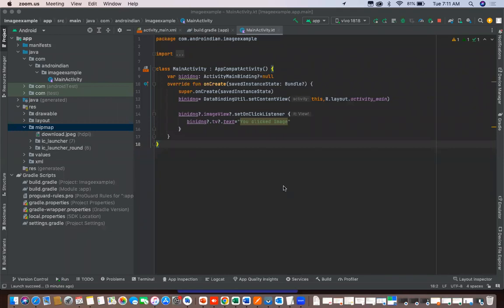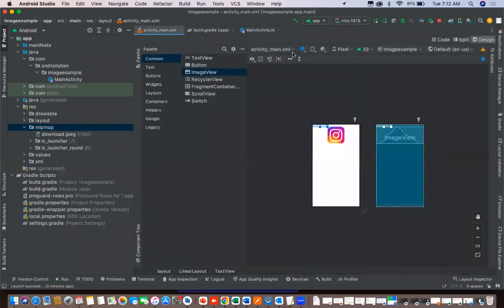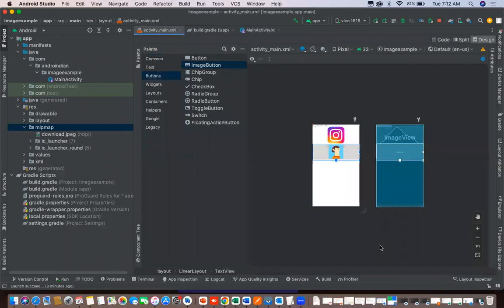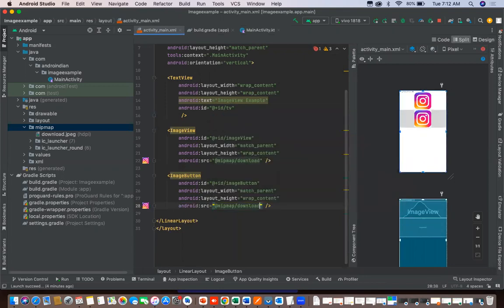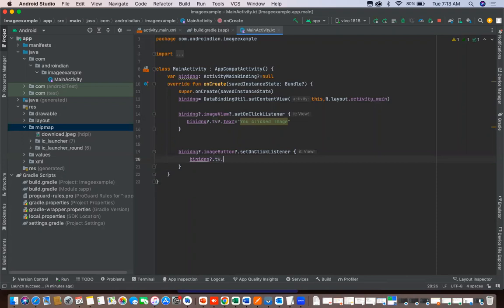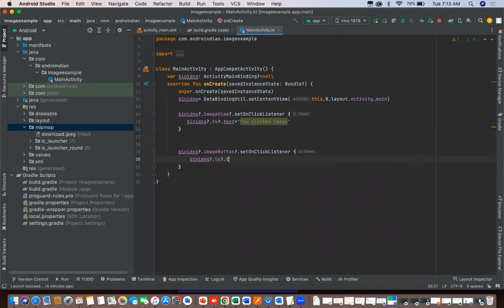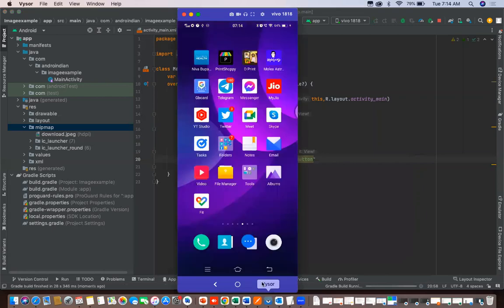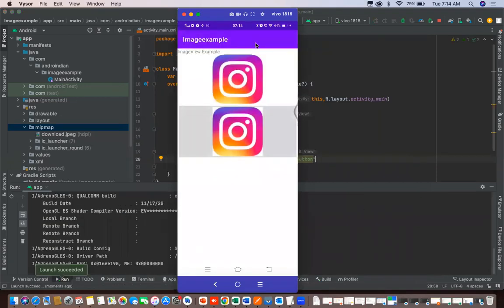ImageButton Example in Android Using Kotlin | Android Tutorials | AndroIndian